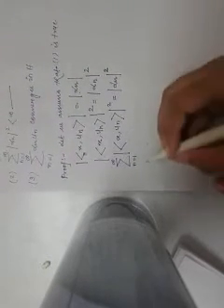Reisz fischer's theorem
A theorem of functional analysis